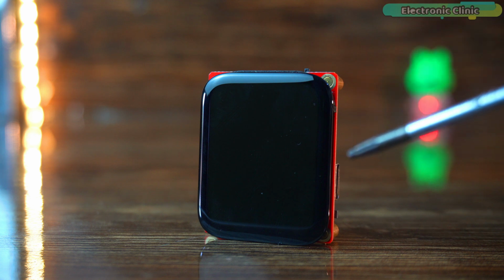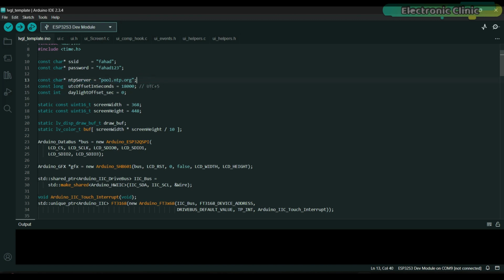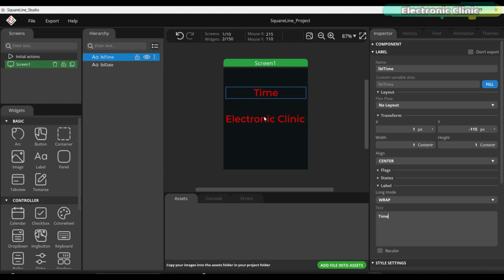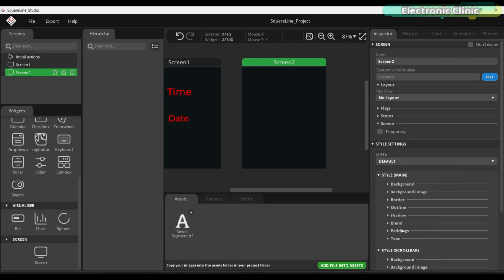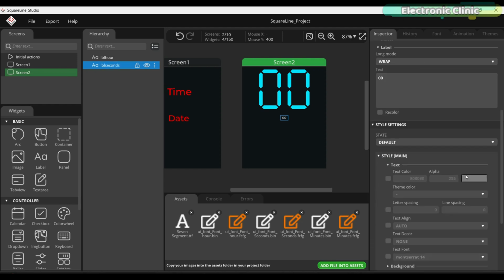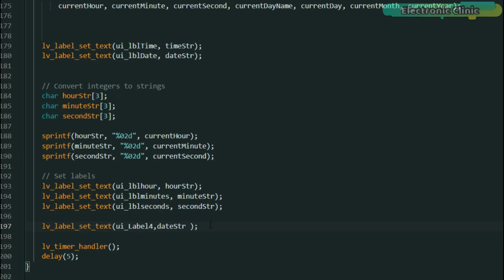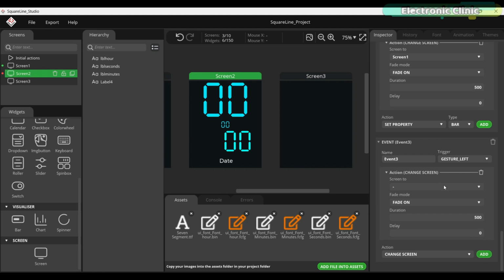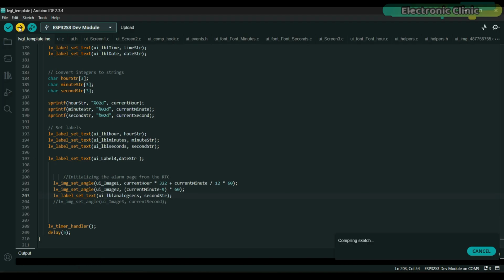ESP32-S3 AMOLED Smartwatch UI | Digital + Analog Clock using SquareLine Studio & LVGL Arduino IDE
ESP32-S3 AMOLED Smartwatch UI | Digital + Analog Clock using SquareLine Studio & LVGL Arduino

MaTouch ESP32-S3 AMOLED with Touch 1.8” FT3168 "Product Official Link"

Project Description:
This is Part 2 of my ESP32-S3 AMOLED Watch series, where I continue working with the MaTouch ESP32-S3 board and its 1.8” FT3168 touch display.

In this in-depth tutorial, you will learn how to build both digital and analog watches from scratch using SquareLine Studio and LVGL (Light and Versatile Graphics Library); all without using an external RTC module.

What You will Learn in This Video:

How to display real-time date and time by syncing your ESP32-S3 with the NTP server (pool.ntp.org), including setting time zones and handling UTC offsets without Daylight Saving Time.

How to break down the time into hours, minutes, seconds, and the date (day, month, year), then display it on screen using LVGL labels.

Design and implement multiple interactive screens (e.g., a main screen, digital watch screen, and analog watch screen) and navigate between them using swipe gestures.

Create a digital watch UI with custom seven-segment fonts. Learn how to import fonts, create multiple font styles (e.g., large font for hours, medium for minutes, small for seconds), and apply them to different labels.

Add a separate date label using a built-in font to demonstrate how to mix and match font types in the same screen.

How to design an analog clock using Photoshop-created PNG assets. Learn to layer the background watch face image with rotating hour, minute, and second hands using LVGL image widgets and animation.

Implement gesture-based screen switching in SquareLine Studio for a seamless user experience; e.g., swipe left to go to the next screen, swipe right to return.

Modify and extend the Arduino code to sync time, handle string formatting with sprintf, and update label values in real time.

All visual components, including fonts and images, are imported and managed using SquareLine Studio, while the logic and real-time functionality are handled through Arduino programming and LVGL widget updates.

Whether you are building your first custom watch interface or leveling up your ESP32-S3 display projects, this tutorial gives you everything you need from UI design to code implementation.

Product Links:
MaTouch ESP32-S3 AMOLED with Touch 1.8” FT3168

Andonstar AD407 Pro Digital Microscope